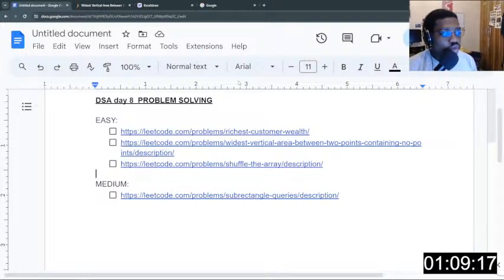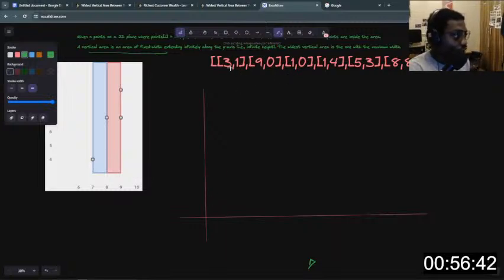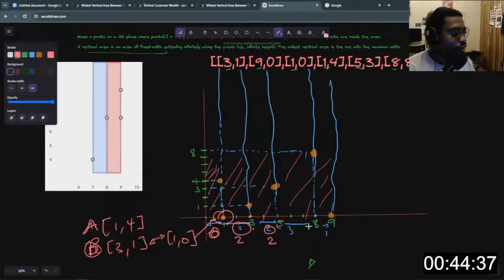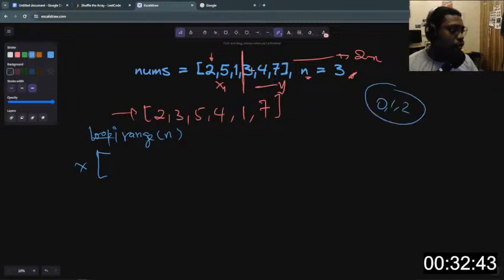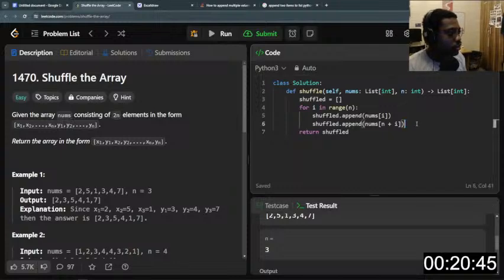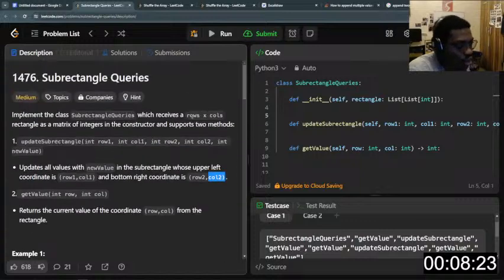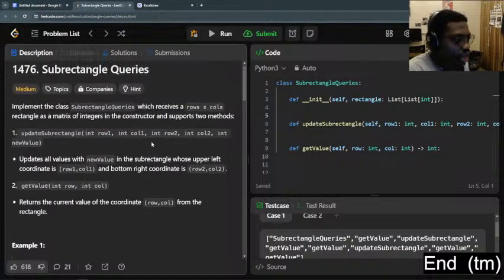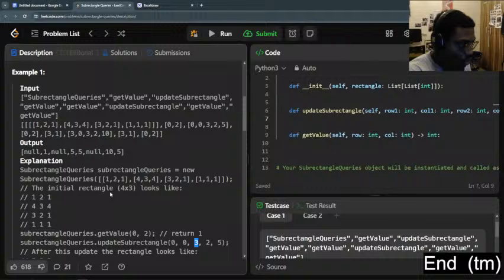DAY 8/100 - 100 DAYS OF STUDYING DATA STRUCTURES AND ALGORITHMS - Arrays + Strings - Problem solving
DSA day 8  PROBLEM SOLVING